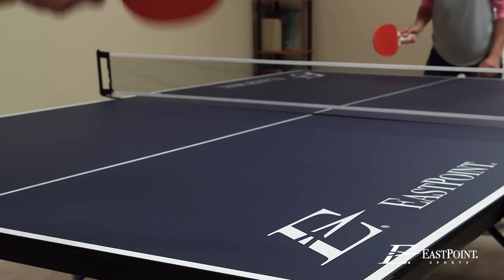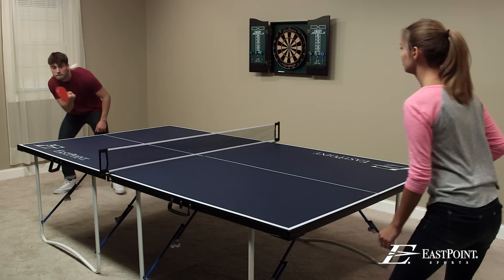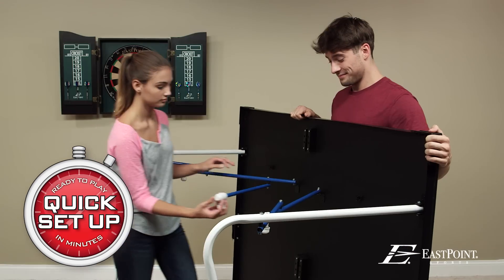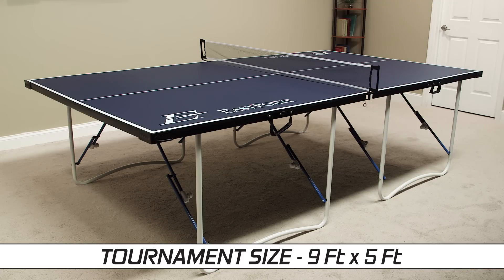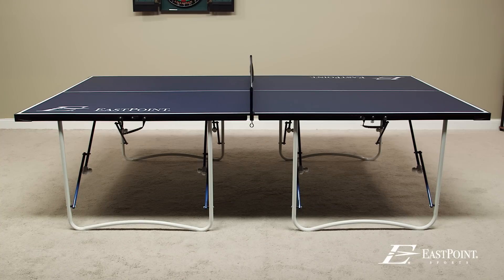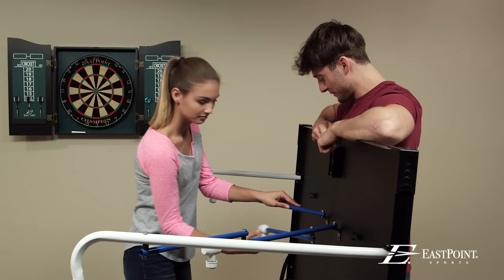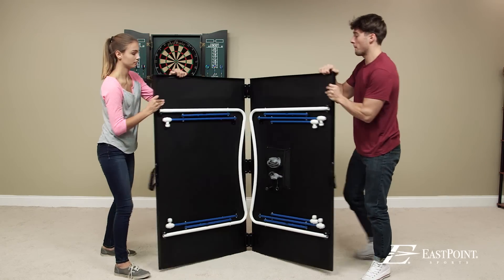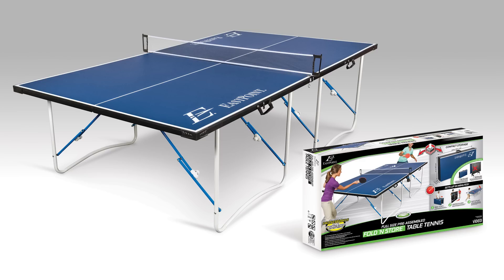EastPoint Sports Fold 'N Store 12mm Table Tennis Table